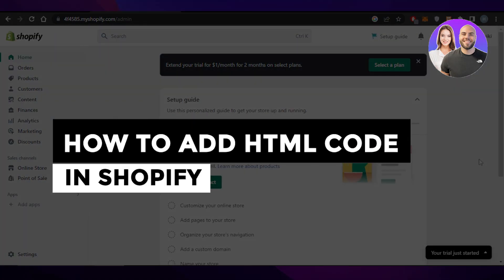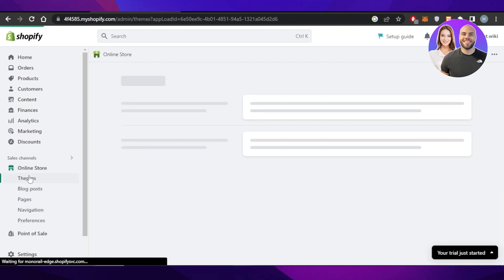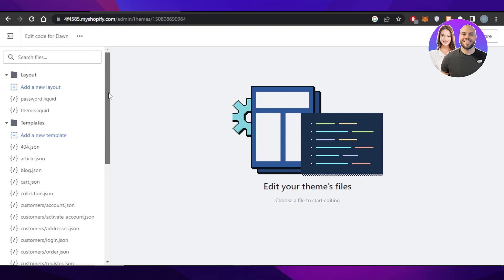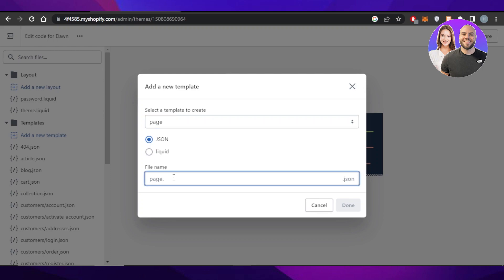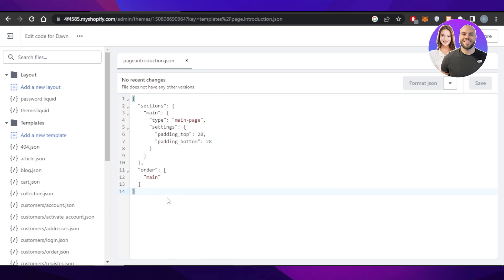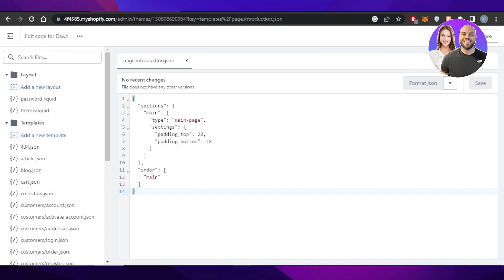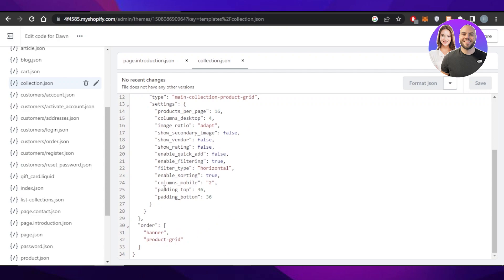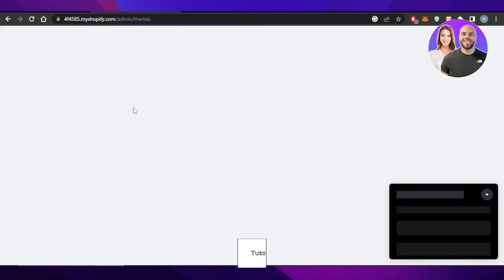How To Add HTML Code In Shopify 2026 (For Beginners)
In this video we show you How To Add HTML Code In Shopify. It is very easy to do and learn to do it by following this super helpful tutorial.